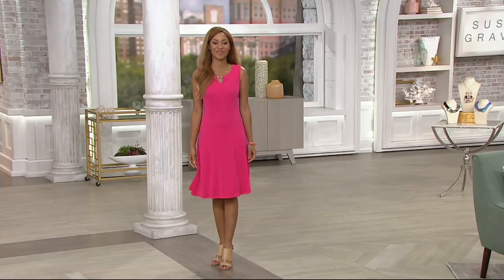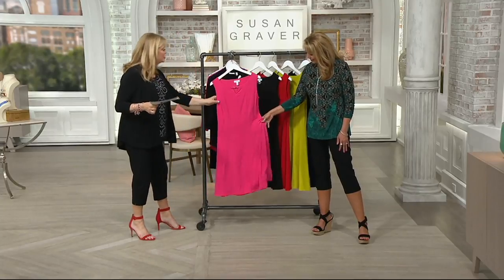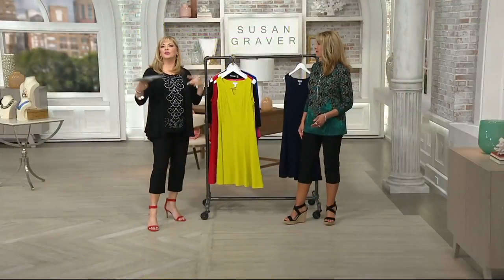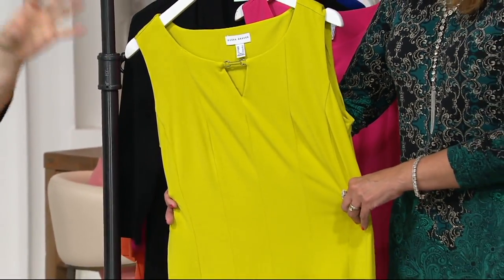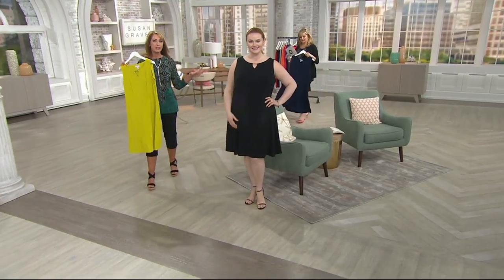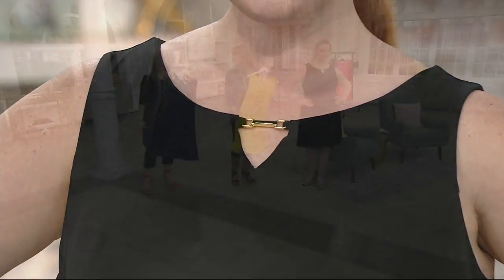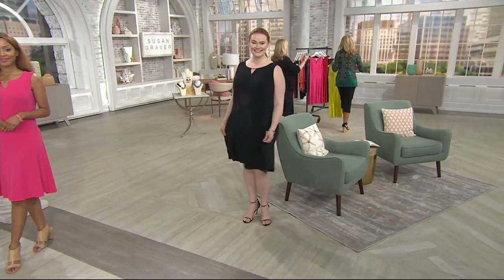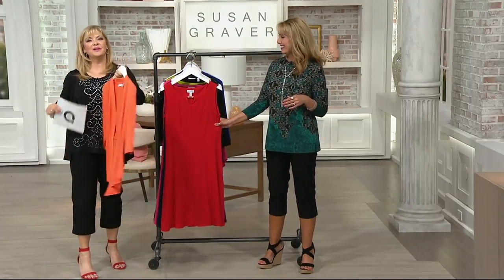Susan Graver Liquid Knit Sleeveless Dress with Keyhole Trim on QVC